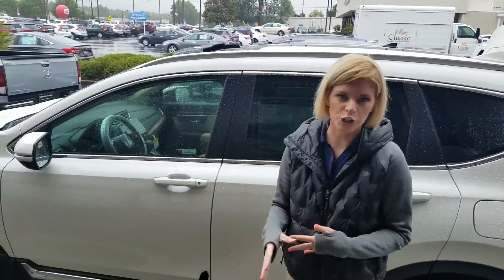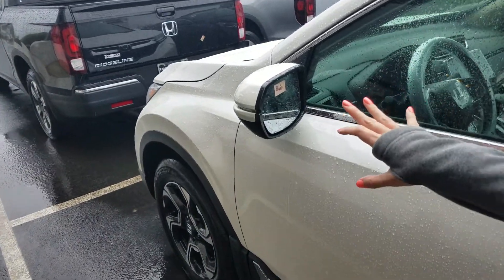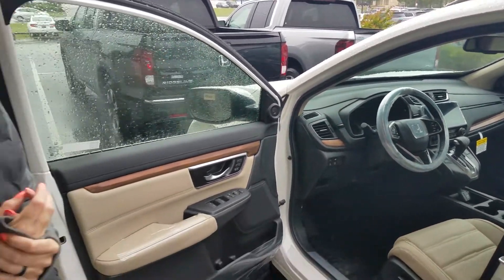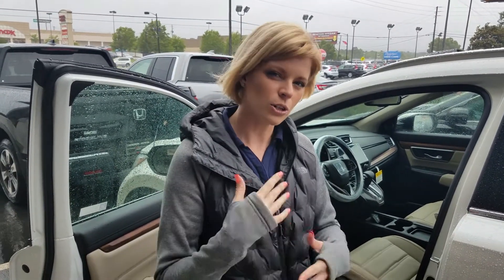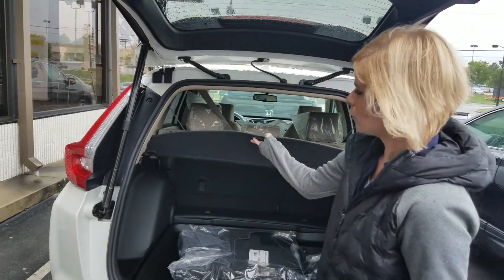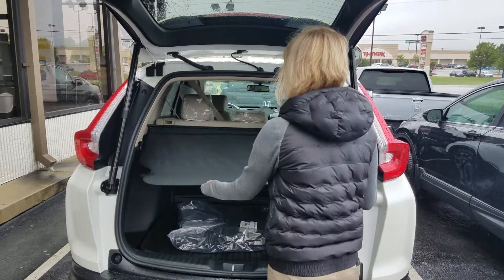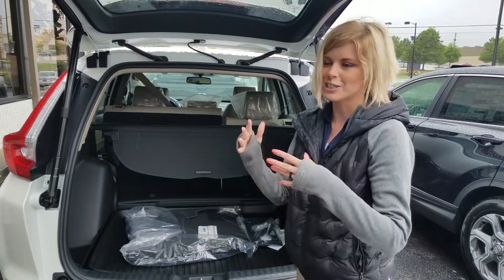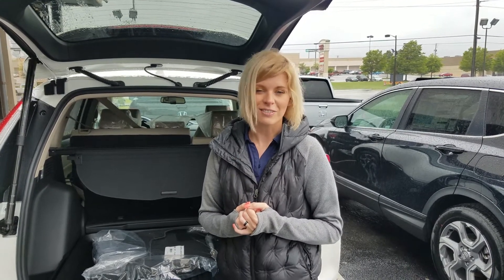2018 Honda CRV for Glenda from Kate Hughes with Tameron Honda